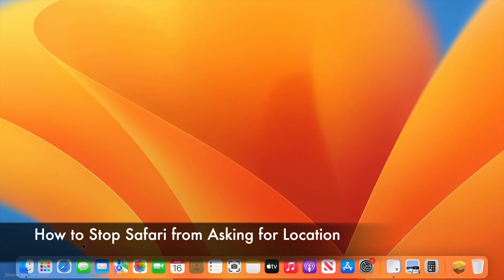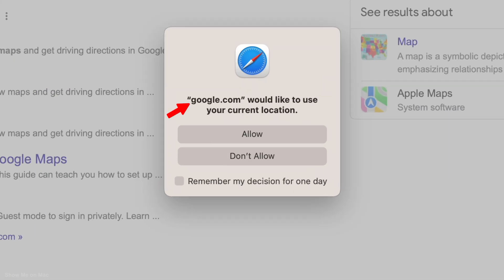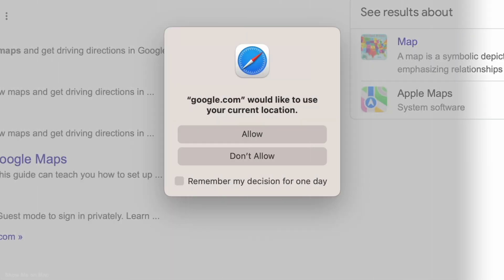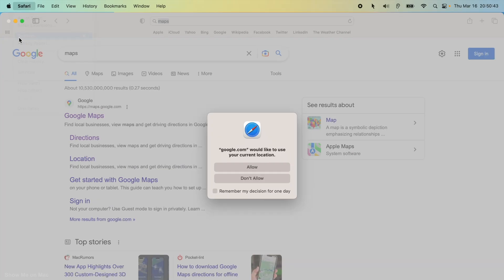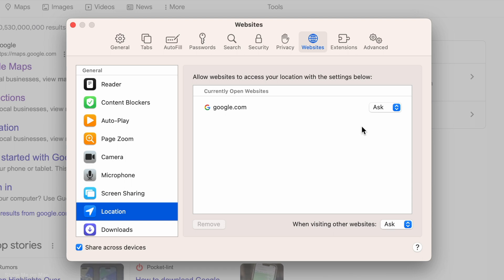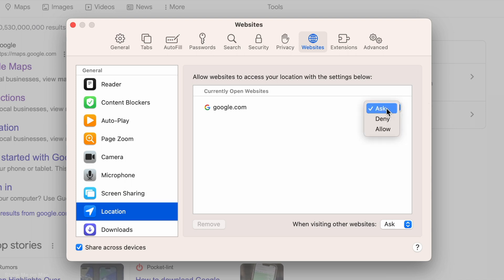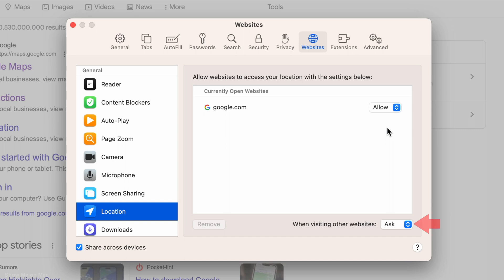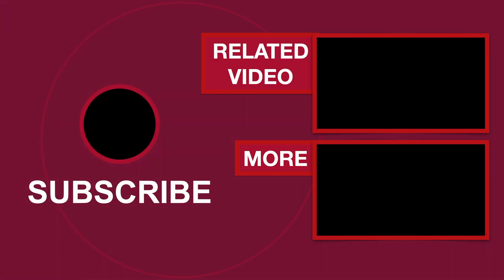How to Stop Safari from Asking for Location on Mac in macOS Ventura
Safari may prompts you for location access when a website requires that. That's why you see the ""Website" would like to use your current location". You can stop the location prompts once, for a day or indefinitely by using this tutorial.

0:00 Intro
0:15 Stopping Safari from Asking for Location Once or for a full day
0:23 Stopping Safari from Asking for location once and for all.

This macOS Tutorial answers questions like:
How stop location prompts in Safari.
How to stop location window showing in Safari
How to stop websites asking for location access in Safari.
How do I turn on location permissions in Safari.
How to Stop Websites From Asking For Your Location in Safari.
"google.com" would like to use your current location

Scope:
Safari location access settings
Safari location permission or access

Applicable Apple devices(Intel and Apple Silicon devices):
MacBook
MacBook Air
MacBook Pro
iMac
Mac Pro
Mac mini
macintosh